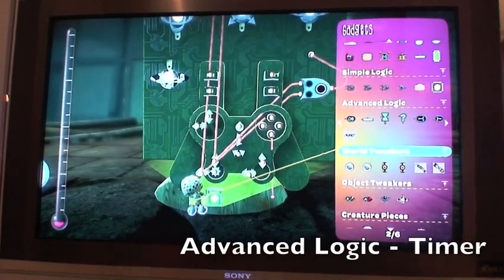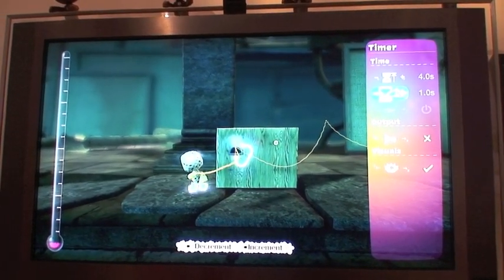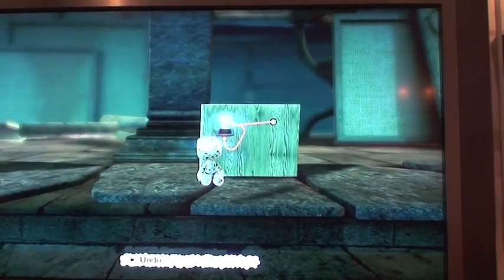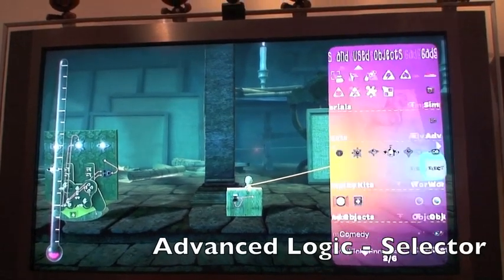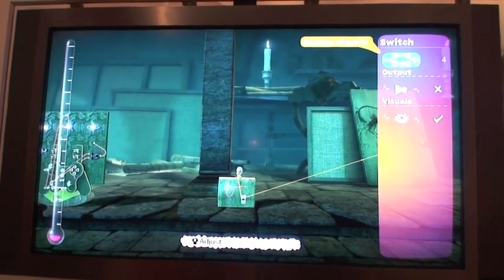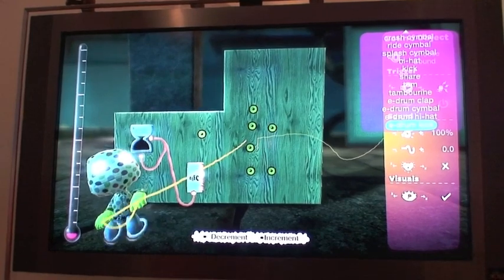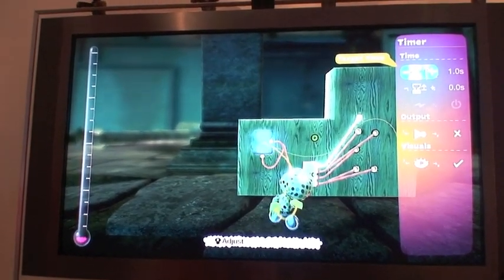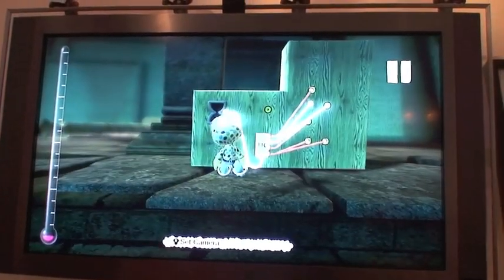LittleBigPlanet 2 E3 2010 UFO Building Part 2 - Advanced Logic, Microchips, and other neat additions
Here's part 2 of Building a UFO where Tom from Media Molecule shows me the power of the LBP2 tools, the Advanced Logic Tools (timer, selector) and Microchips, to build a flying UFO in mere minutes... now with fat beats!